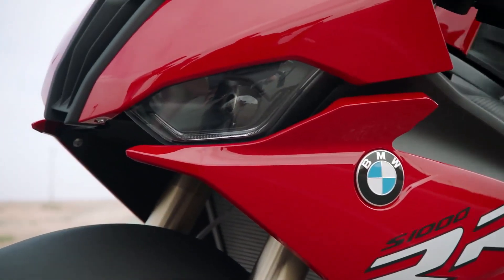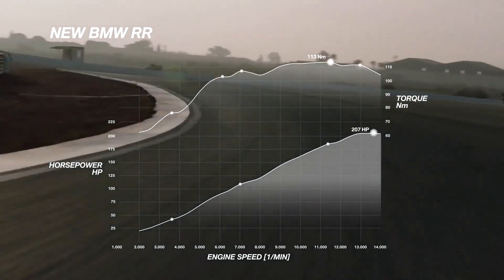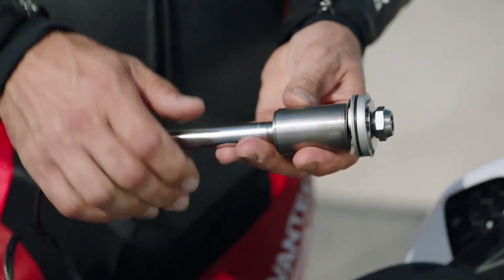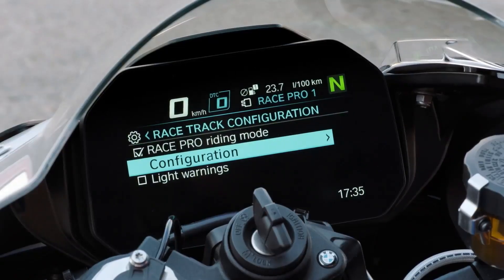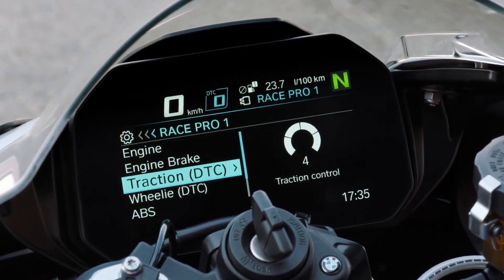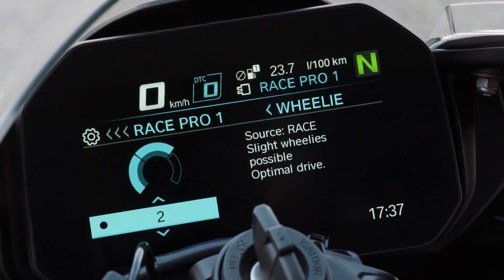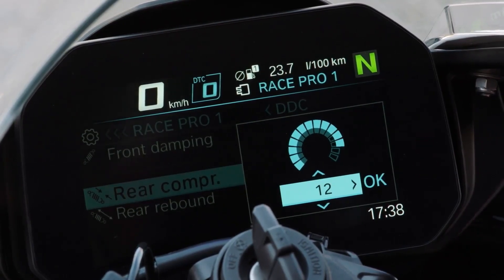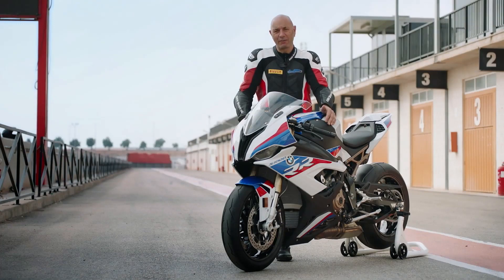The new BMW S1000RR is racetrack-ready!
The new BMW S1000RR is racetrack-ready! In this InTheSpotlight Product Manager, Josef Mächler, doesn't just talk tech, he shares insights into all the next-level features of the new RR including: Quick Tech Facts, Ergonomics, BMW ShiftCam, Dynamic Damping Control and the 6.5" colour TFT Display.

Test the new 2019 BMW S1000RR with Racing School Europe and Troy Corser on your favorite racetrack in Europe.